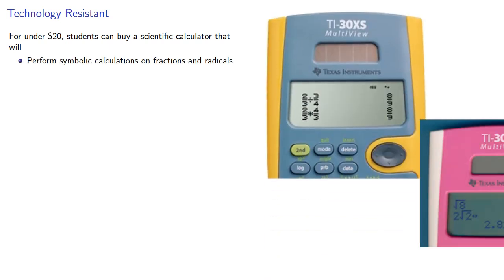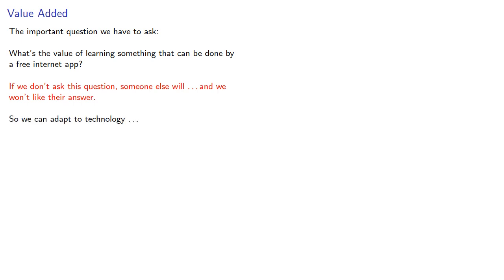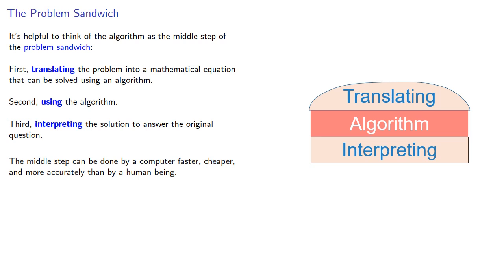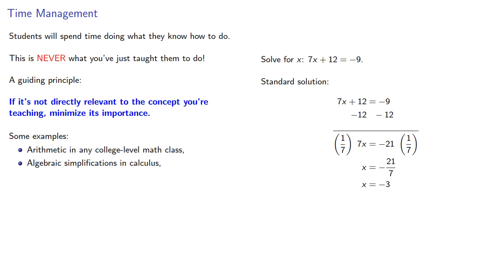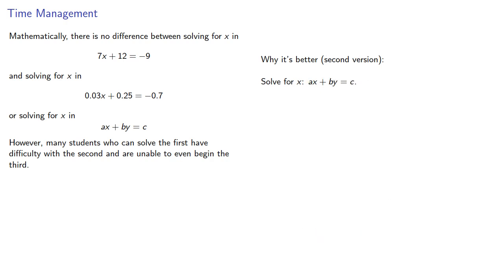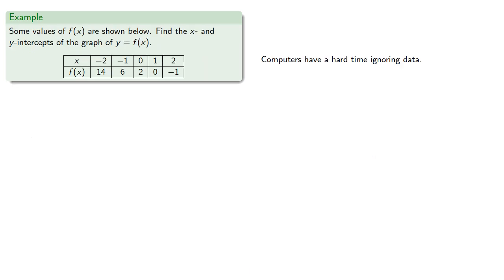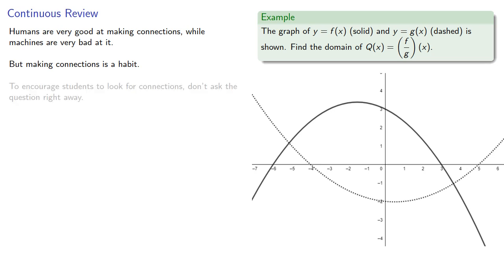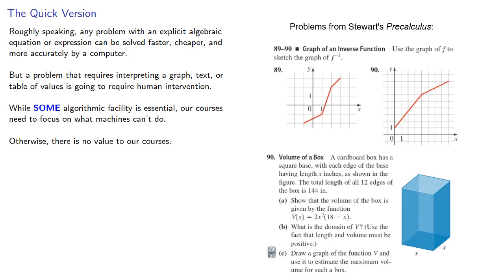Future Proofing Math Education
It is now more important than ever to consider the effects of technology and what we should (and should not) be teaching in mathematics.